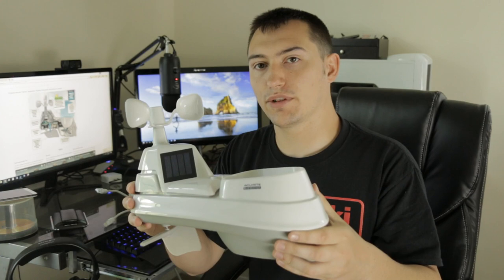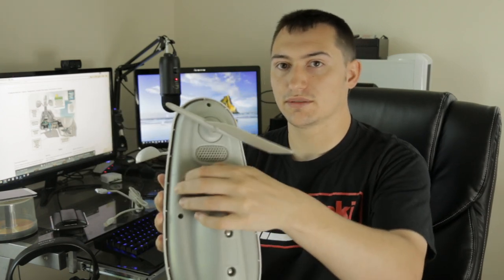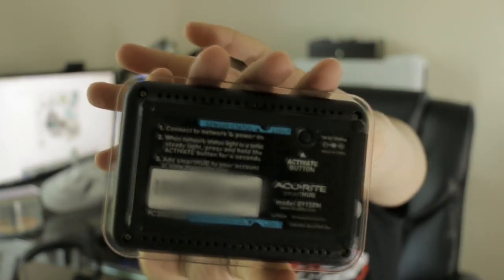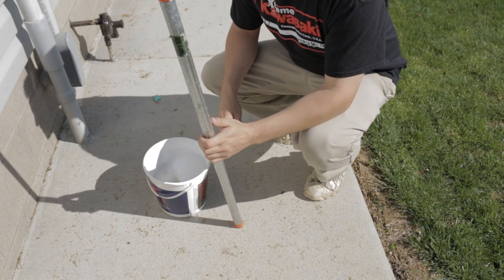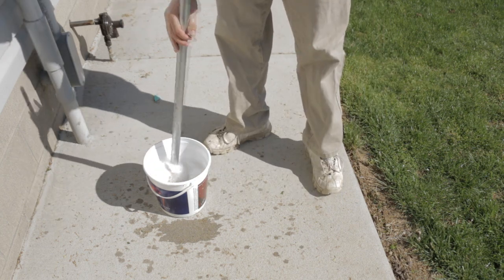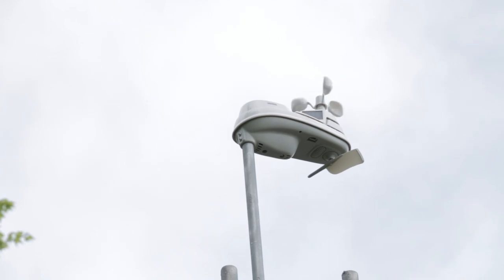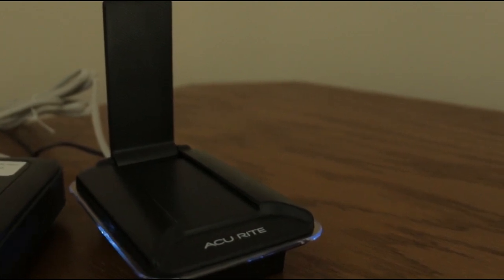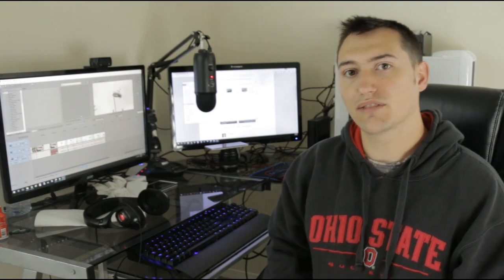Acurite 5 in 1 Weather Station & Smart Hub - Review & Install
We do a review on the acurite 5 in 1 and smart hub, and include some of the steps for installing on a tower. Also some mention of weather underground